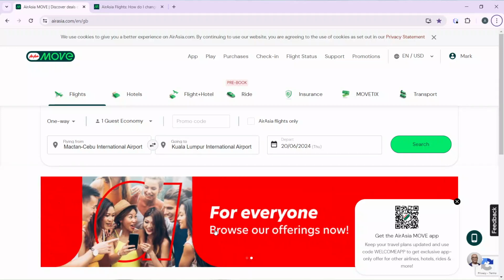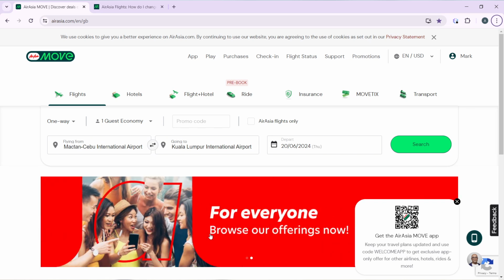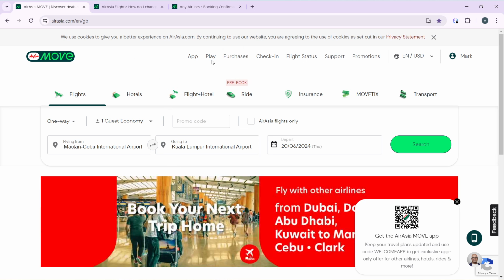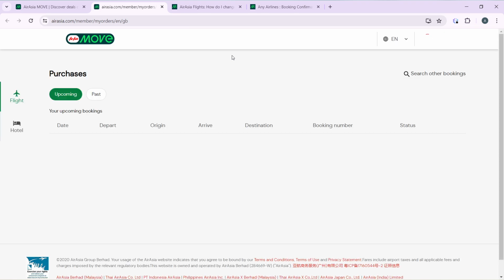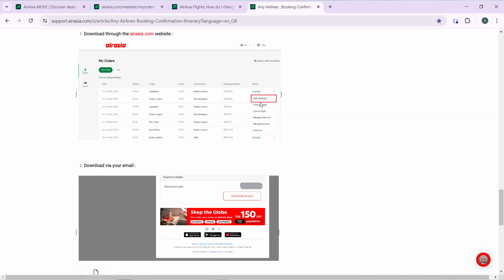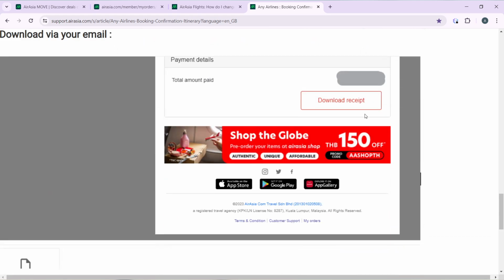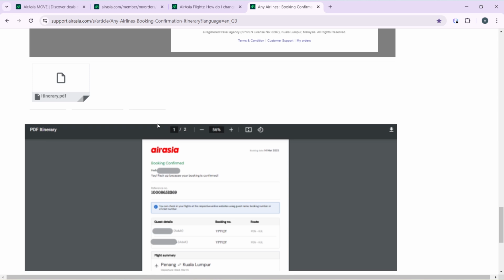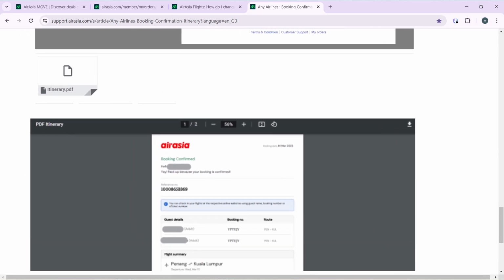How To Download Airasia Flight Ticket (Quick Tutorial)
In this video I will show you How To Download Airasia Flight Ticket. It would be good if you watch the video until the end so that you don't miss important steps.